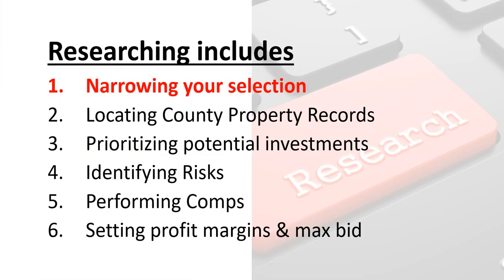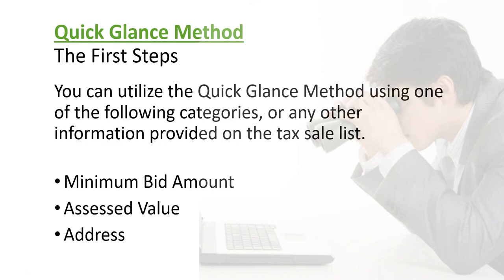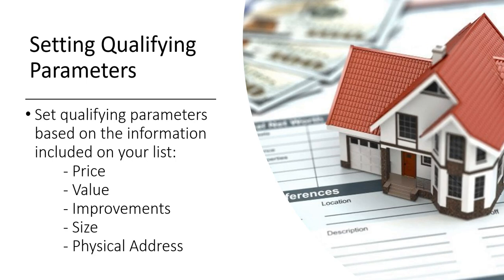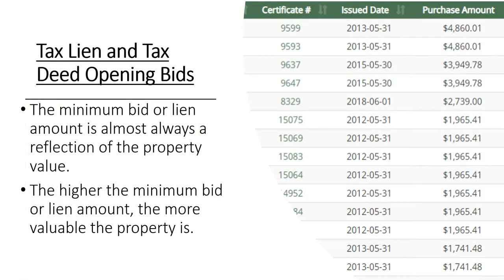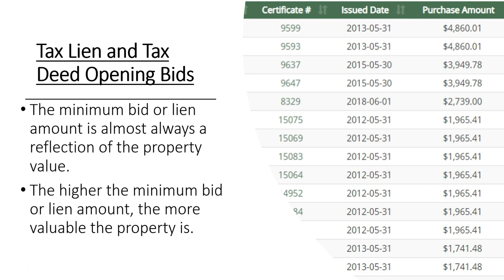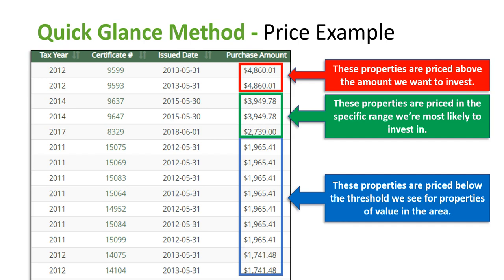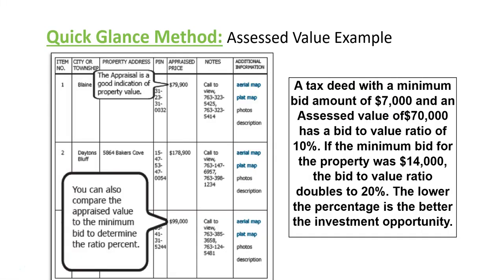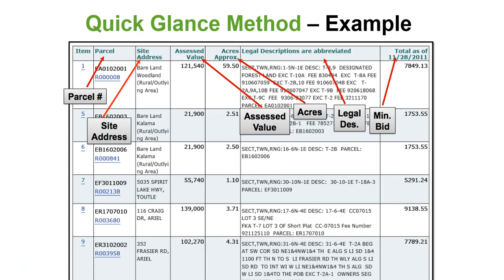Using the Quick Glance Method to narrow down Tax Sale Lists: TSS Training Series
Topic: This is a brief video discussing how the Quick Glance Method can help you work through larger tax lien and tax deed lists.  The Quick Glance Method is a process of setting a criteria, or parameters and applying it to the tax sale list.
Your time is one of your most valuable resources.  To be successful, it's important to make effective use of your time. One of the ways we can do this is by utilizing the information provided on the list.  The lien amount, or the opening bid amount for tax deeds is a good place to begin.  Something as simple as setting a price range can save you a lot of time.  Look for ways to discard tax liens or tax deeds that are outside of the amount to intend to invest.